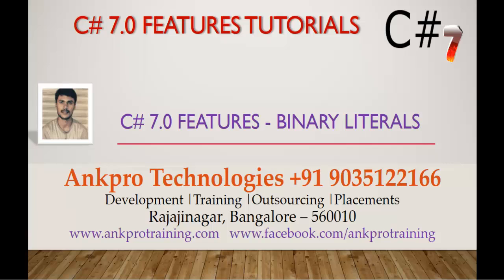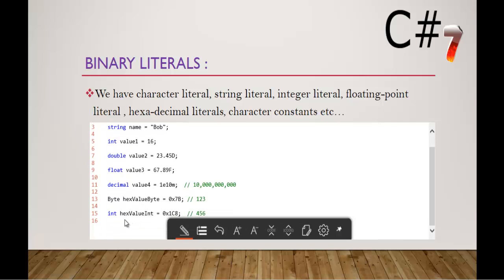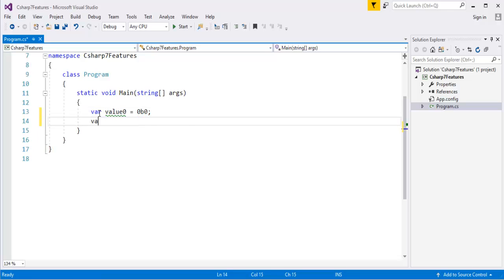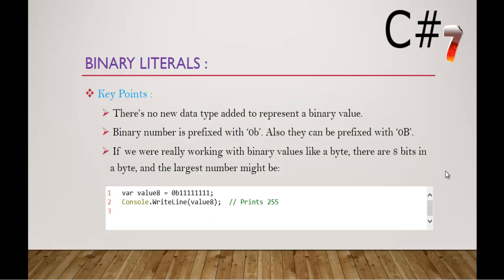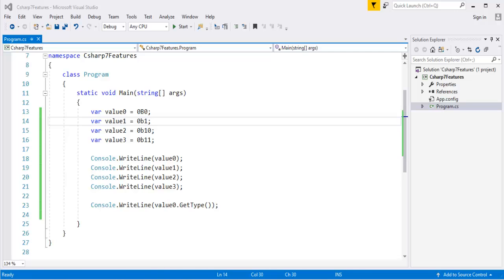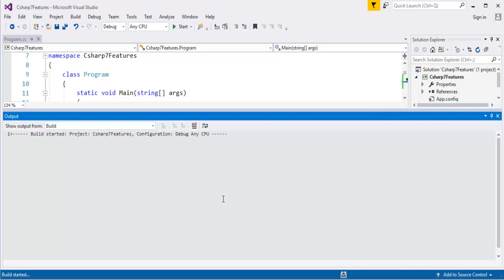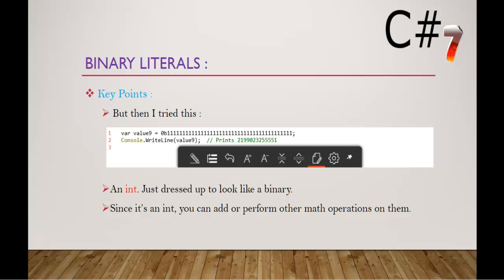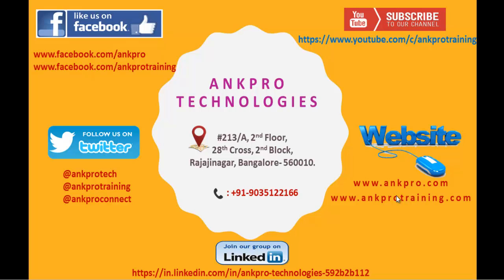C# 7 Chapter 2: Binary literals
Binary Literals :
Constants refer to fixed values that the program cannot alter during its execution. These fixed values are also called literals.
Constants can be of any of the basic data types like an integer constant, a floating constant, a character constant, or a string literal.
The constants are treated just like regular variables except that their values cannot be modified after their declaration.

We have character literal, string literal, integer literal, floating-point literal , hexa-decimal literals, character constants etc

 Key Points :
 There’s no new data type added to represent a binary value.
 Binary number is prefixed with ‘0b’. Also they can be prefixed with ‘0B’.
 If we were really working with binary values like a byte, there are 8 bits in a byte, and the largest number might be:

An int. Just dressed up to look like a binary.
Since it’s an int, you can add or perform other math operations on them

ankpro
ankpro training
Asp.net MVC
C#
C sharp
Bangalore
Rajajinagar
Selenium
Coded UI
Mobile automation testing
Mobile testing
JQuery
JavaScript
.Net
Components of the .Net framework
Hello World
Literal
using Static.
Auto property initializer.
Dictionary Initializer.
nameof Expression.

Destruction
Out variables
Tuples
Pattern Matching
Throw expressions
Local Functions
Binary Literals and Digit Separators
Ref locals and returns
Expression-bodied